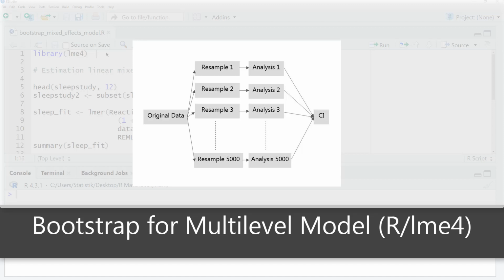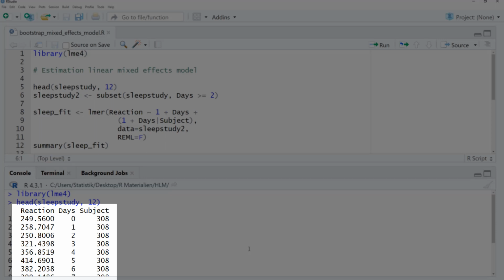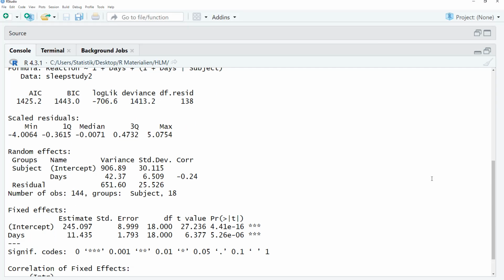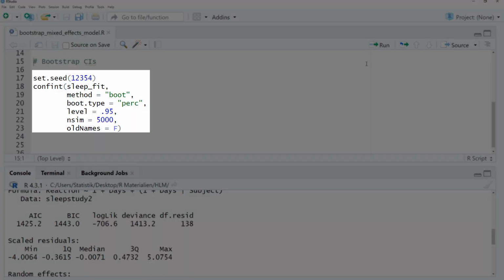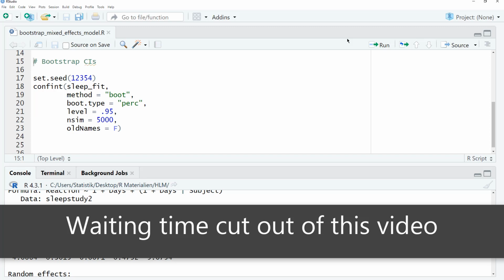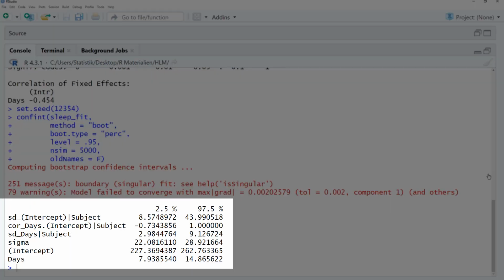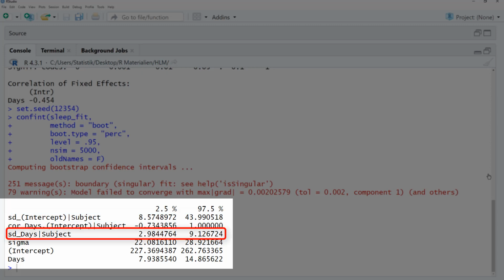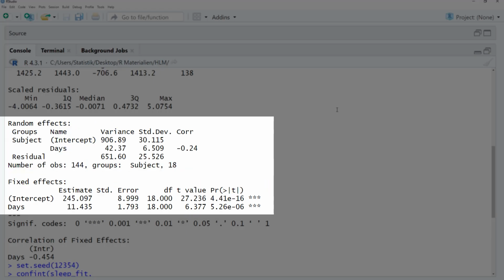R: Bootstrap Multilevel Model (Mixed Effects Model)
How to bootstrap a multilevel model (= linear mixed effects model, hierarchical linear model, random effects model) with R and the lme4 package.

Important note: The explanations on the interpretation of the confidence intervals for the variances/standard deviations of the random effects (random intercept, random slope) are not correct in the video, as these can never actually include 0 (because they cannot become negative). In my opinion, it makes sense to look at these CIs, but rather for the qualitative assessment of the range of the estimate, not for the statement significant yes/no.